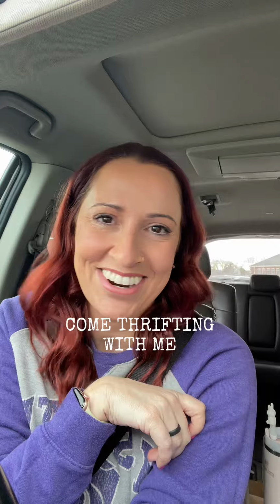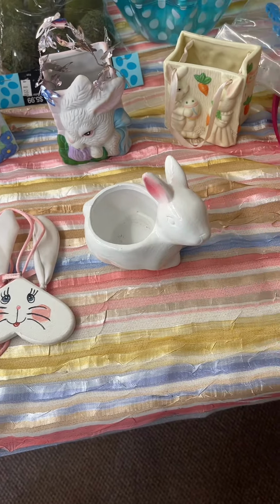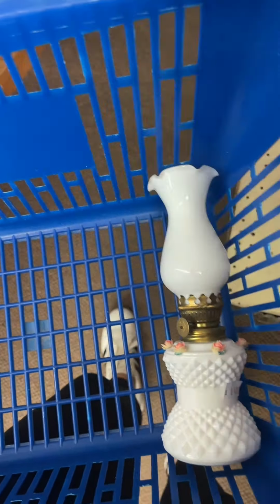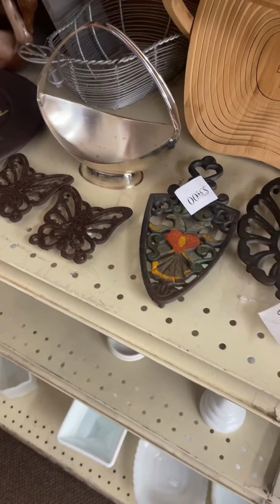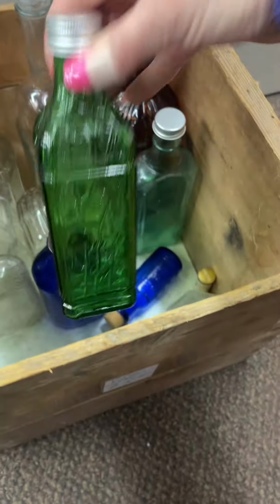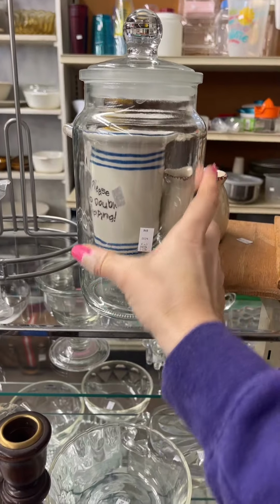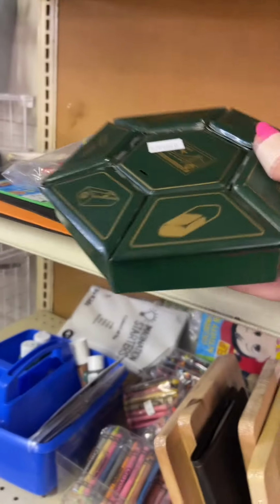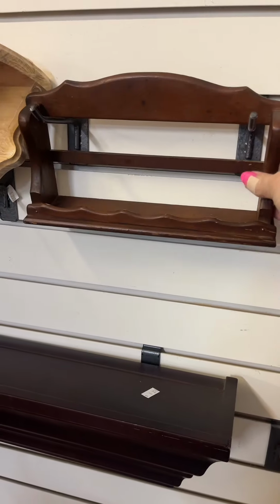1 | Come thrifting with me!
Come thrifting with me!